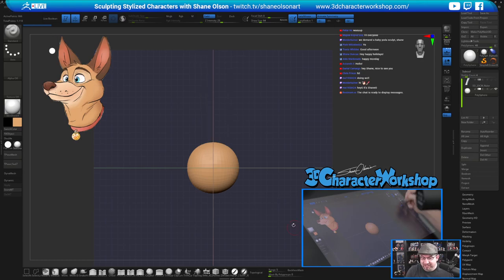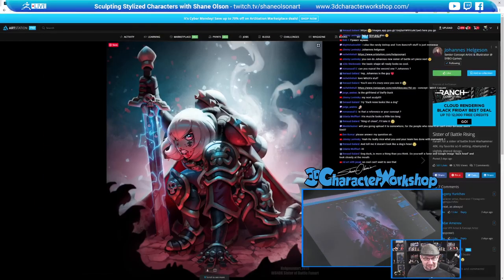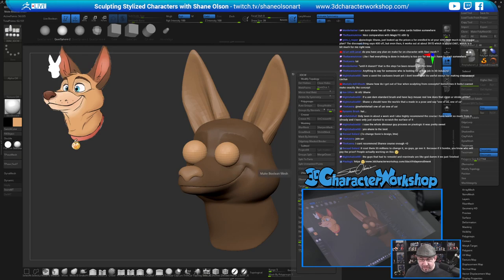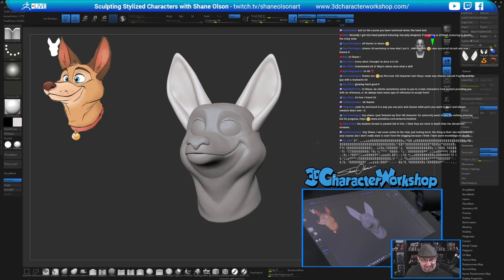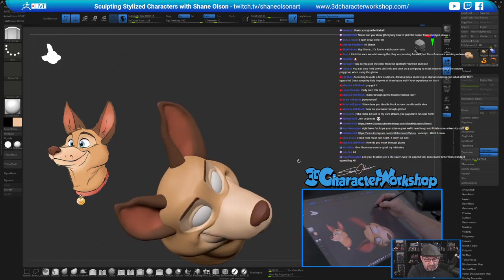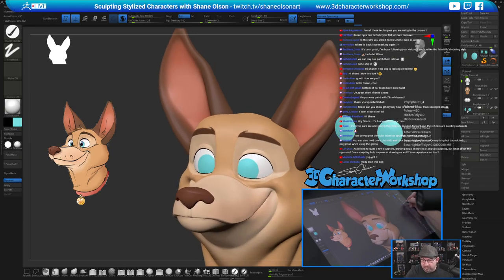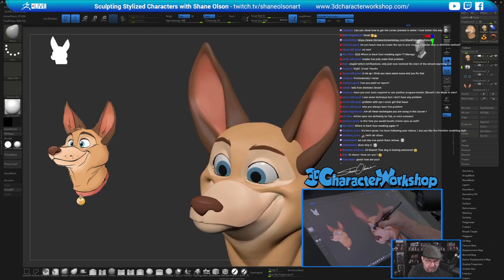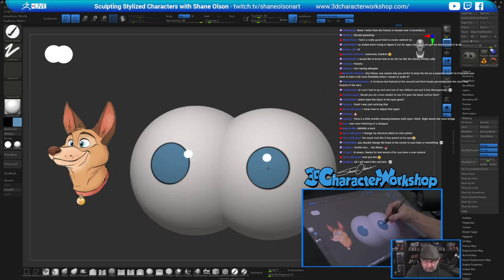(Part 1) Converting 2D Concepts to 3D Models: Dog Edition! - Shane Olson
Shane transforms one of Mitch Leeuwe's illustrations into 3d in this episode!  Catch the live stream to sculpt along or just to hang out!

Sculpting Stylized Characters: Dogs! - Shane Olson - Episode 105